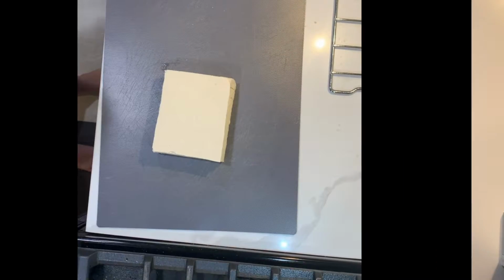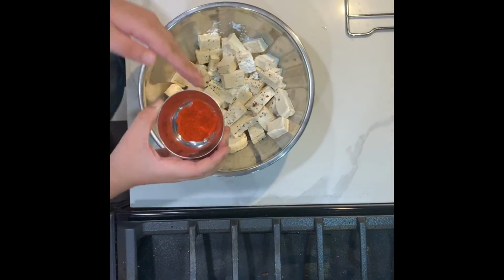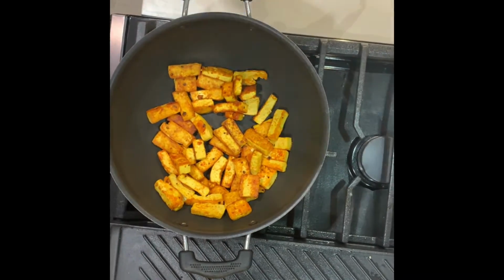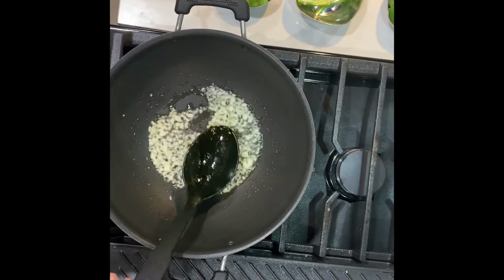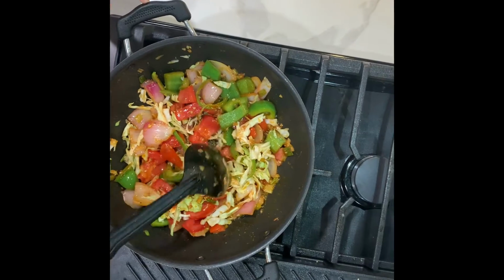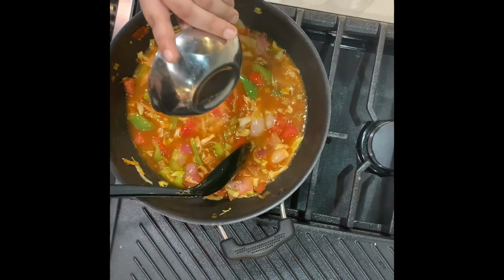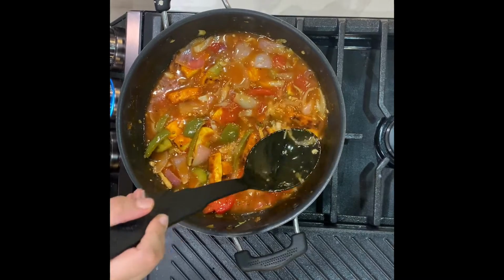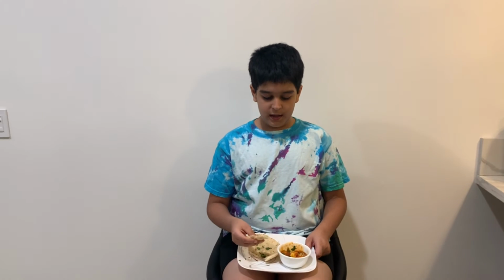Chilli Tofu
An Indo-Chinese Flavor Fusion!